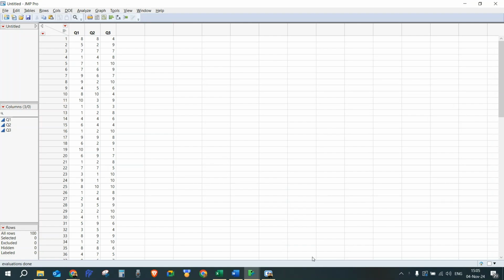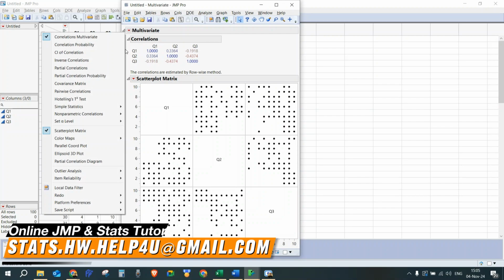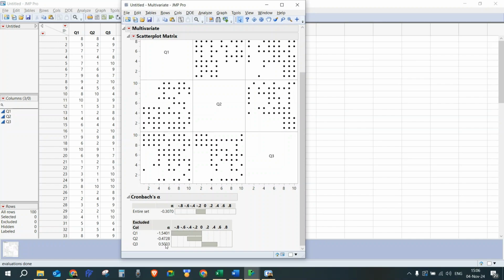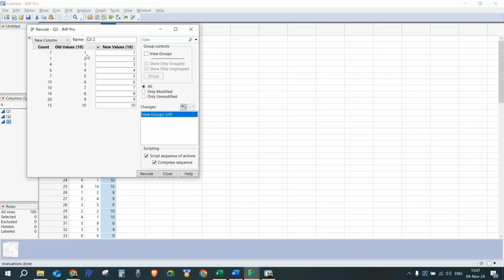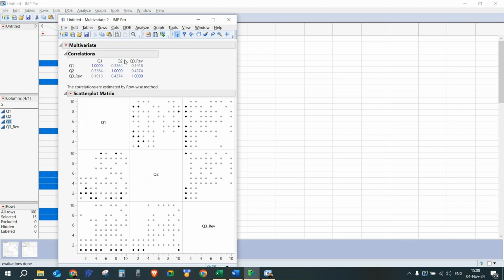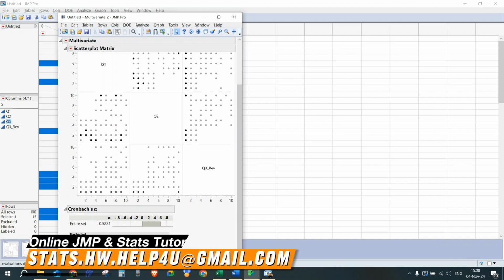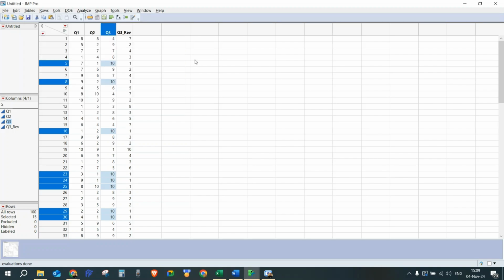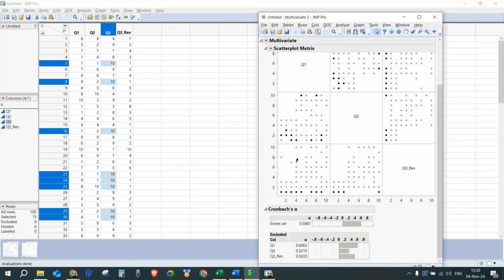How to find Cronbach's alpha using JMP | JMP and Statistics Tutor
In this short tutorial will understand how to run Cronbach's Alpha procedure using JMP. Will also learn the meaning of the procedure of Cronbach's Alpha.
on top of that we will also learn how to perform recoding for a variable and thus to generate a reverse variable based upon Cronbach's Alpha results.

On top of that we learn how to use the magnifying glass search box in JMP.